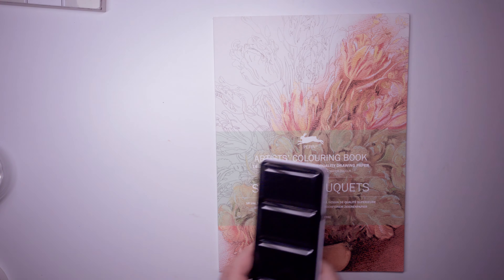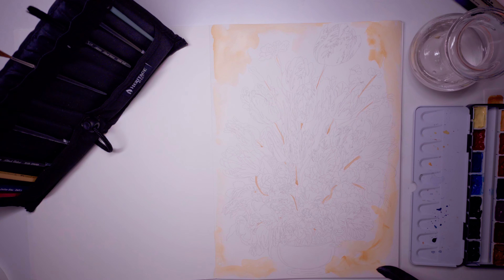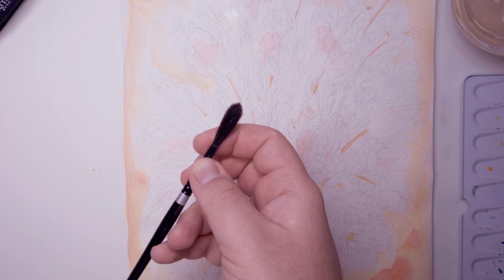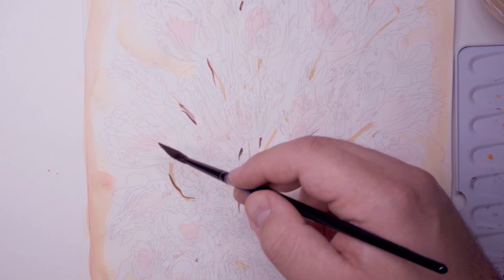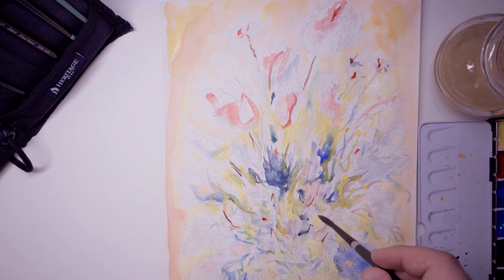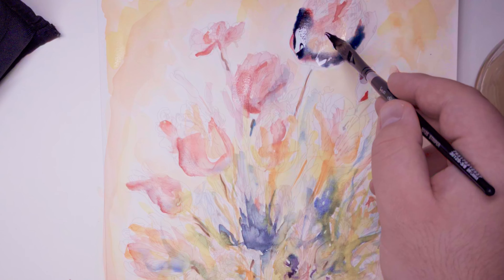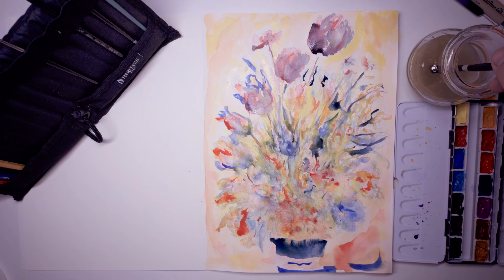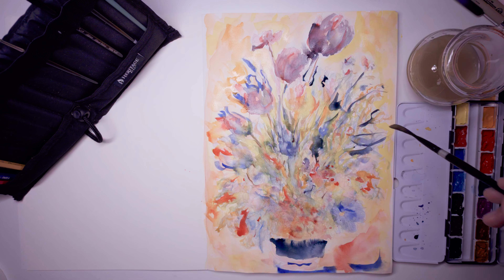Transforming a Coloring Book into My Masterpiece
Got a "simpler" video this week, watercoloring around fancy pre-drawn lines. I hope you enjoy it!

Paper is 'Artists' Colouring Book: Still Life Bouquets' by Pepin
Paints are Sennelier watercolor
Brushes are Black Velvet by Silver Brush